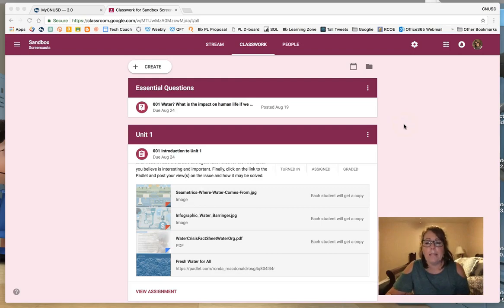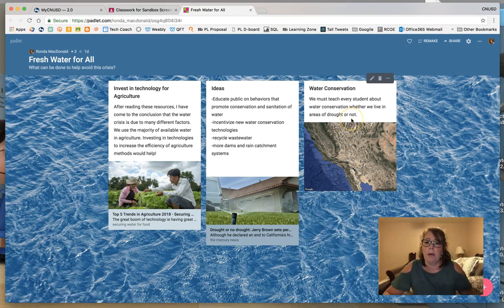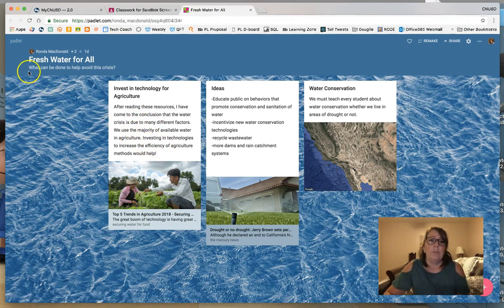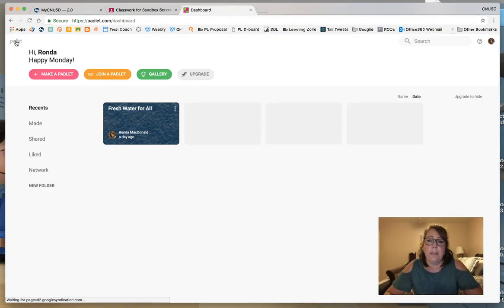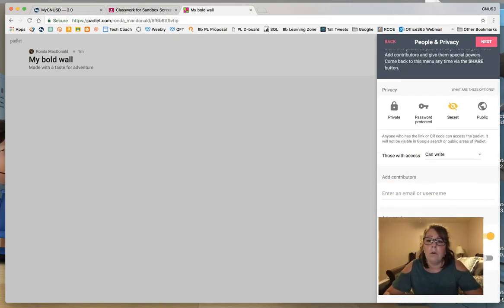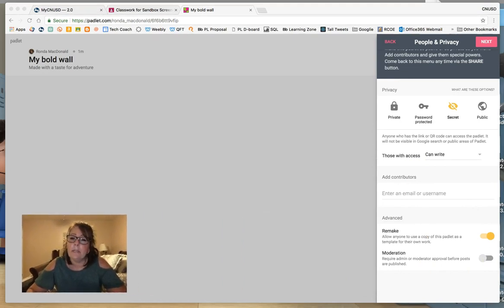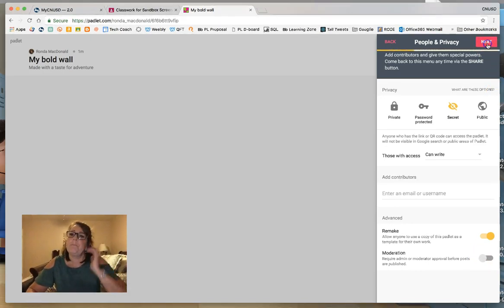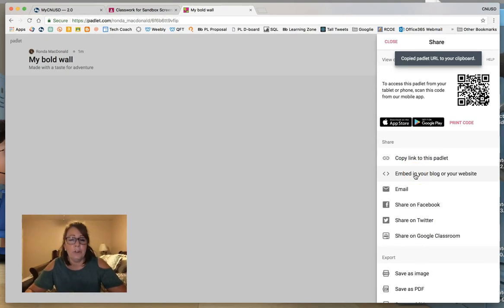Padlet in Google Classroom